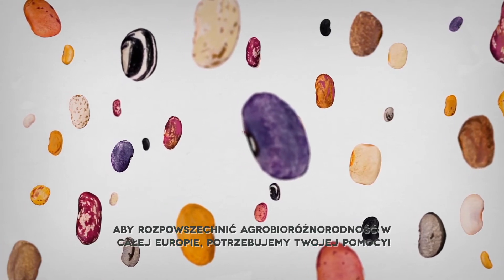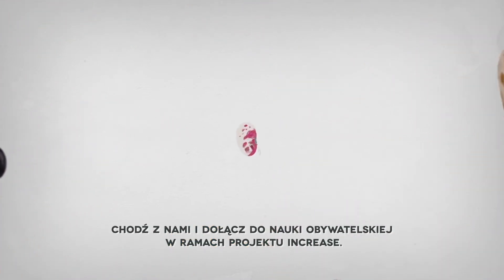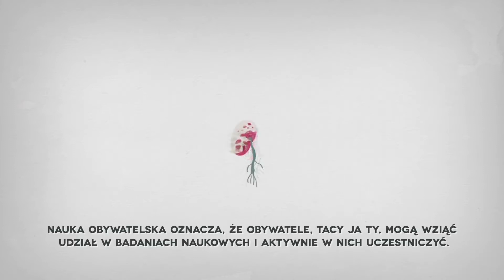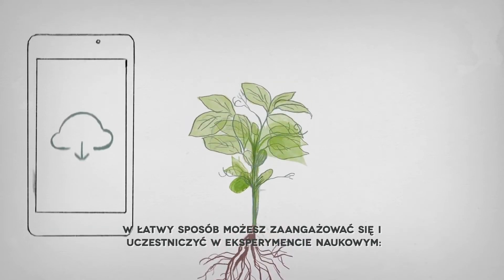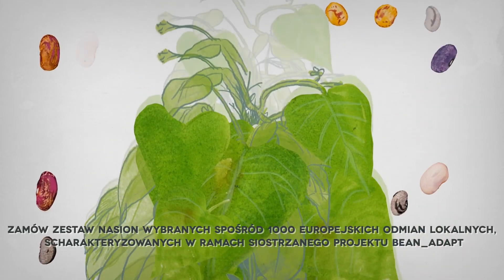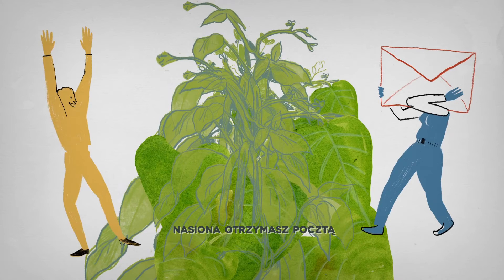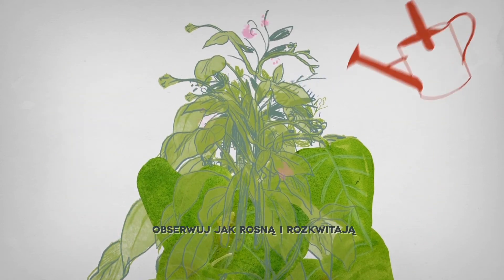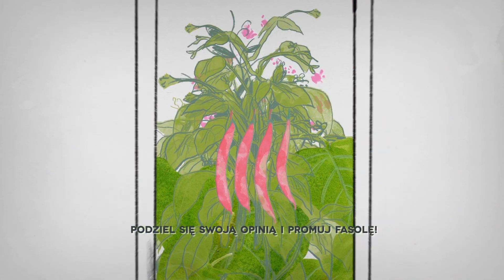INCREASE I Become a Citizen Scientist! - POLSKI